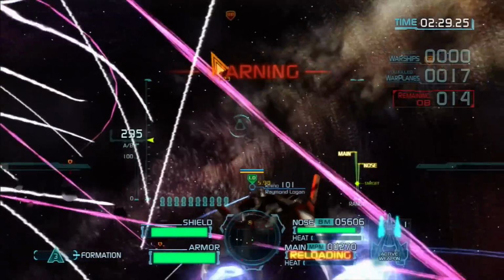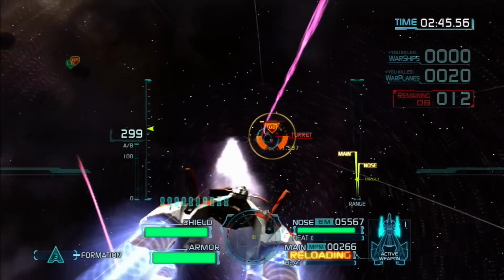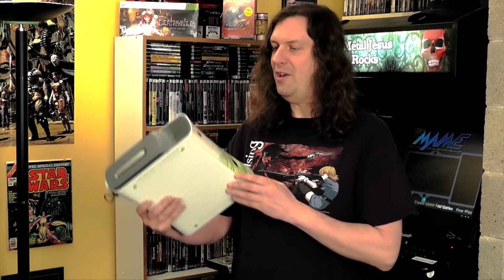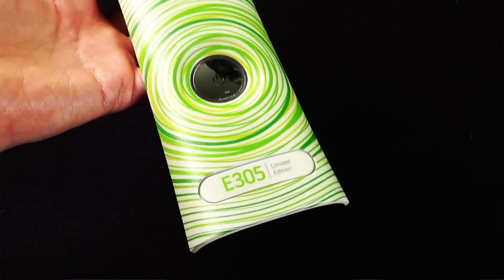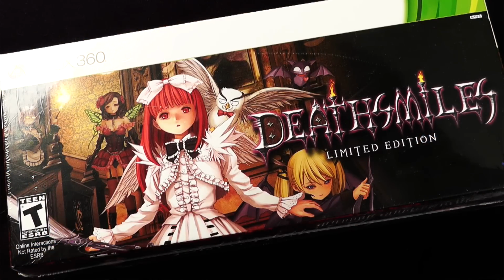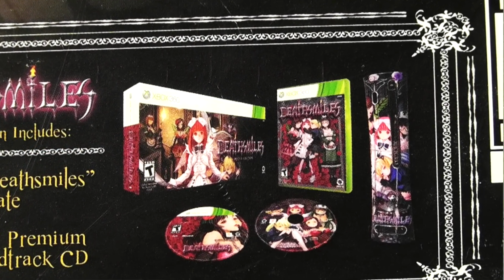Xbox 360 Hidden Gems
The 7th Generation of consoles has ended, so it's time to look back and see what Hidden Gems games are fun to play for collectors looking beyond the popular titles. Part 1 of 3.
GAMES SHOWN:
Enslaved: Odyssey to the West
Split/Second
007: Blood Stone
Singularity
Kingdoms of Amateur: Reckoning
Alpha Protocol
Project Sylpheed
Sacred 2: Fallen Angel
Deathsmiles

Please use the links below to get deals & help support Metal Jesus Rocks!